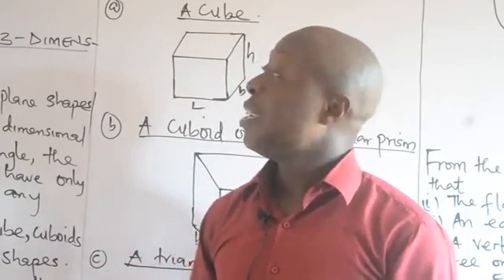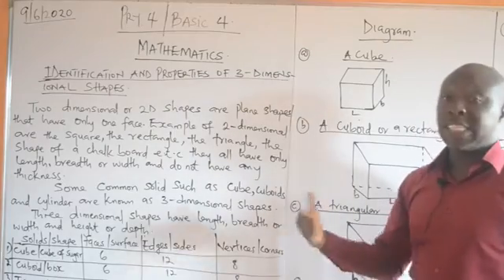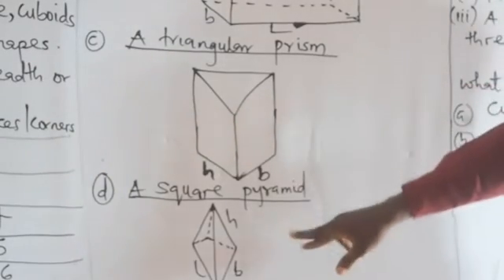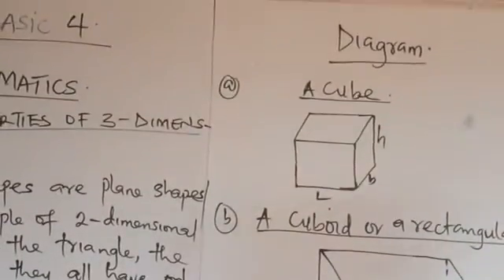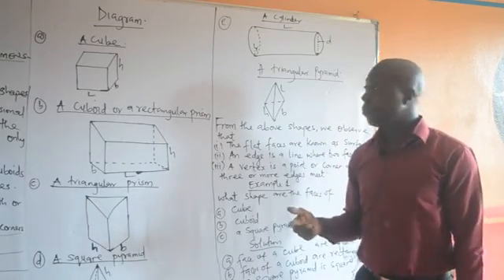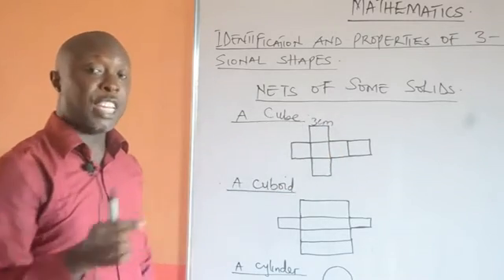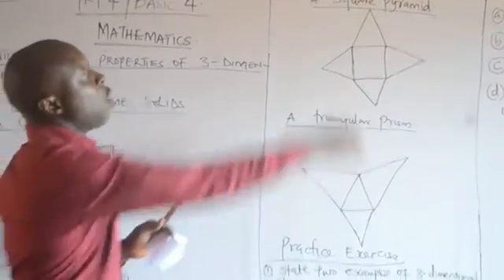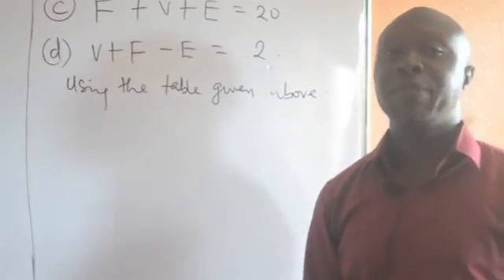IDENTIFICATION AND PROPERTIES OF 3 DIMANSIONAL SHAPES